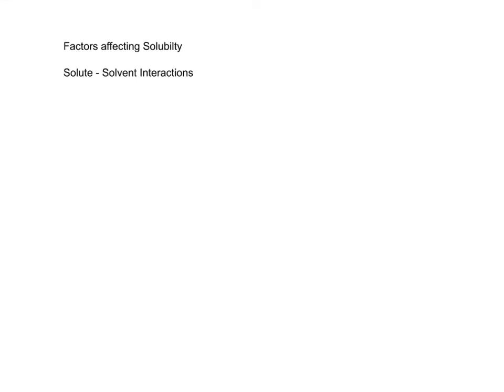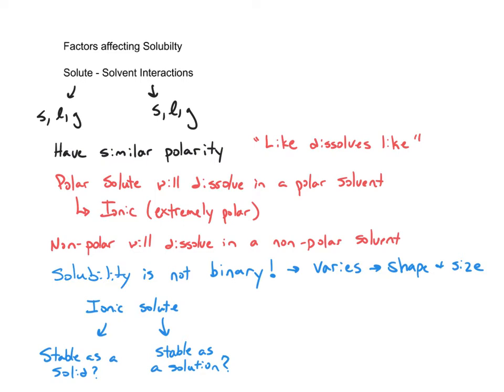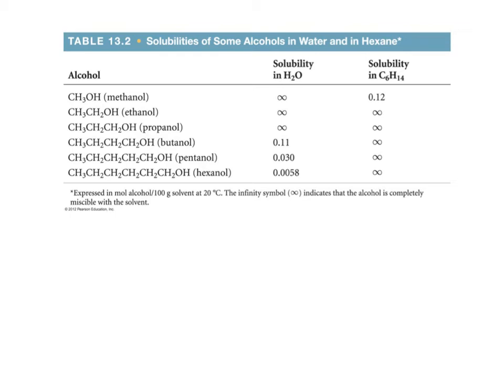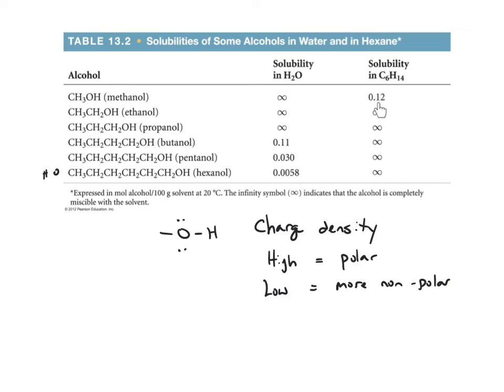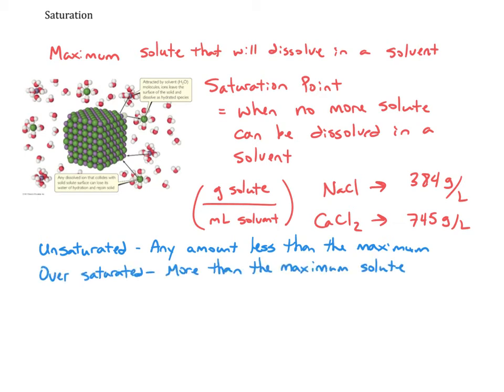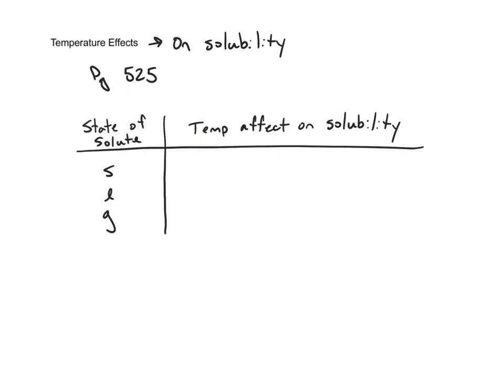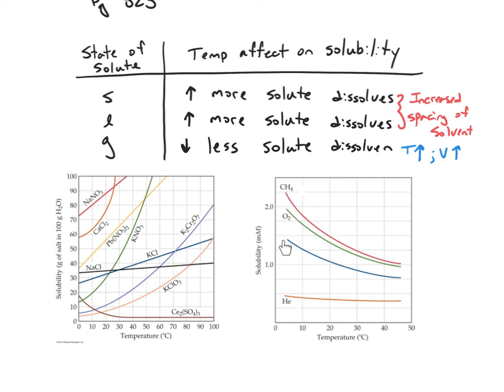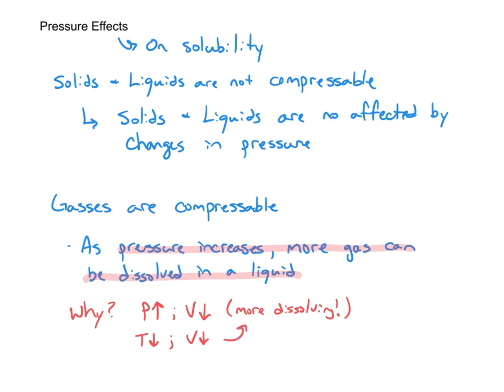AP Chemistry © U08.07 - Solubility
This video discusses the effects of solute/solvent interactions, temperature, and pressure have on solubility.